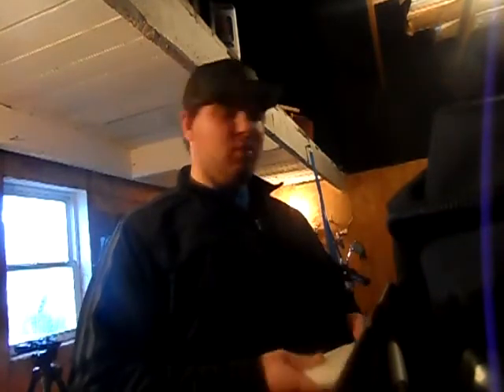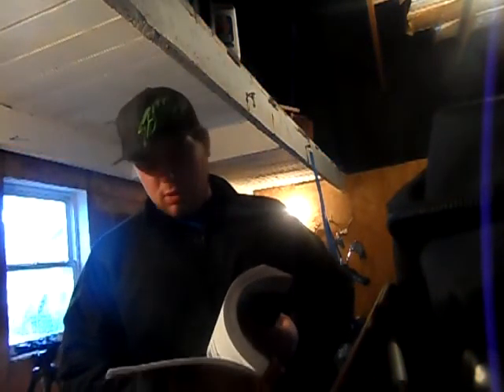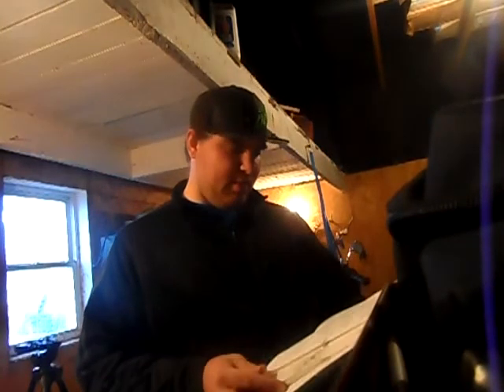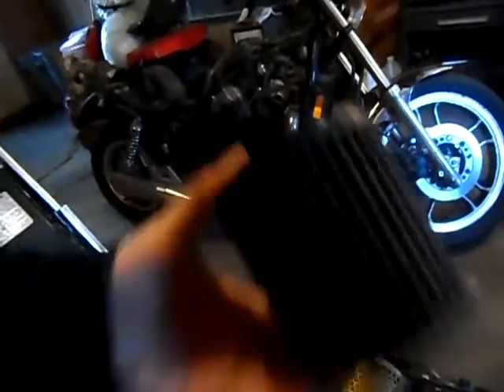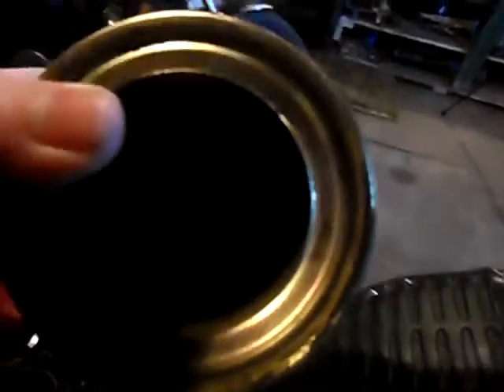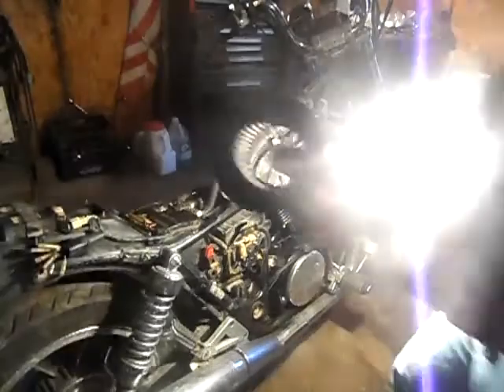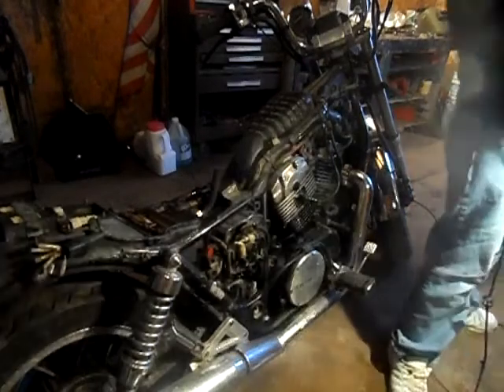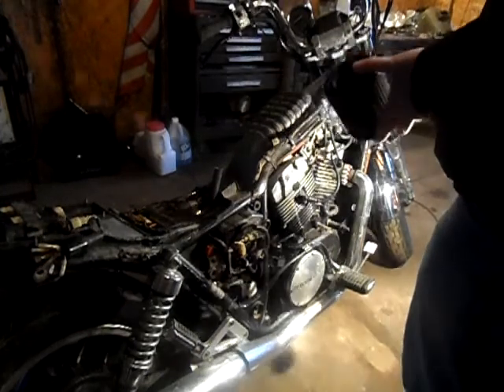honda sahwdow part 25 day 10 no rat